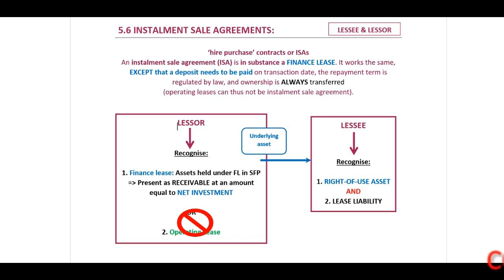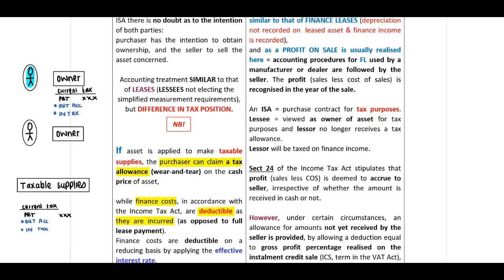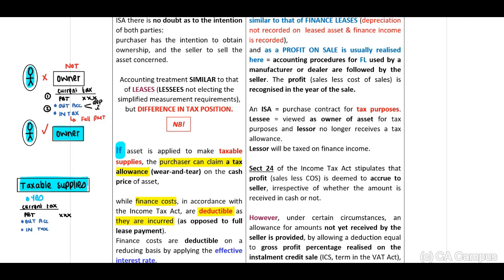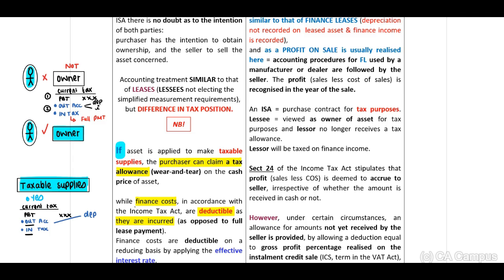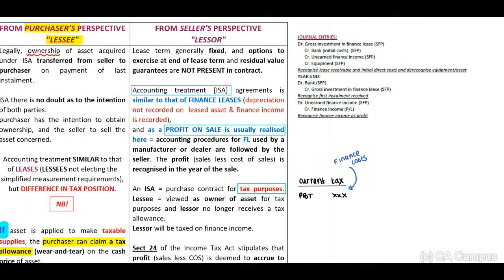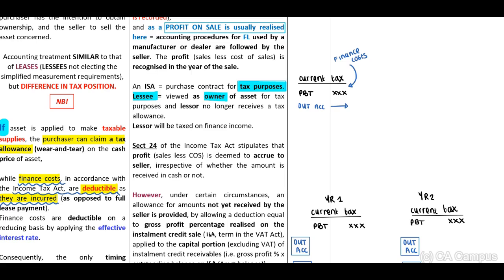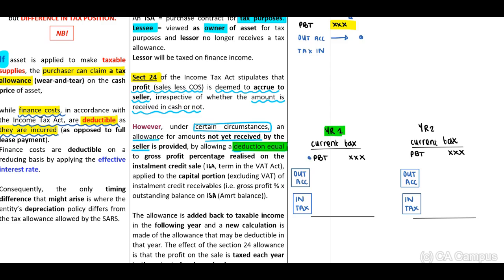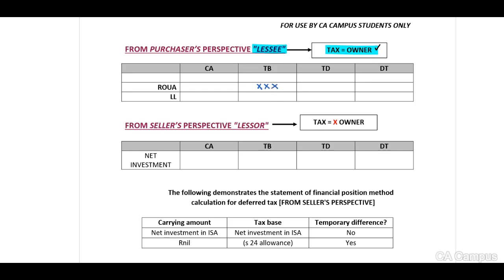IFRS 16 - Lessee - ISA - Part 6 of 9 (8 Min)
Learn the intricacies of lease accounting under IFRS 16 with Bianca Nel CA(SA).